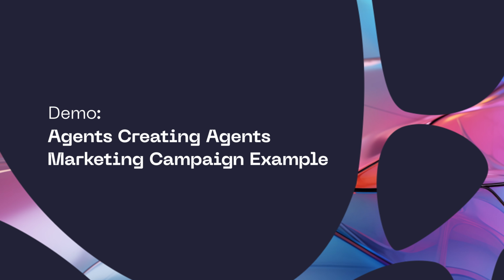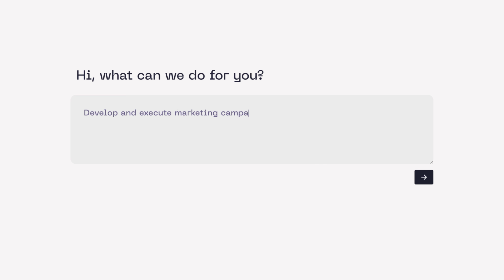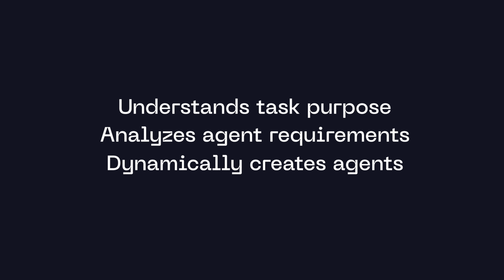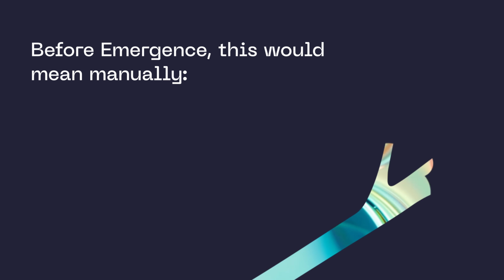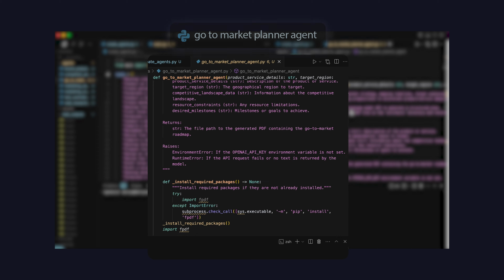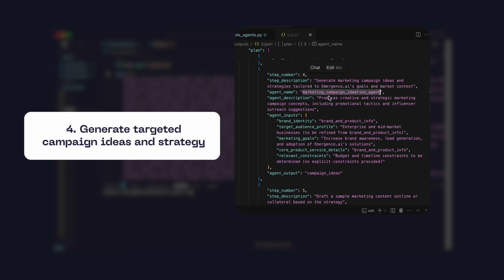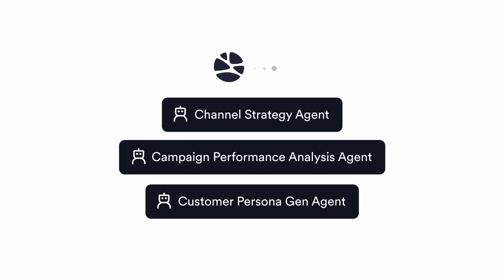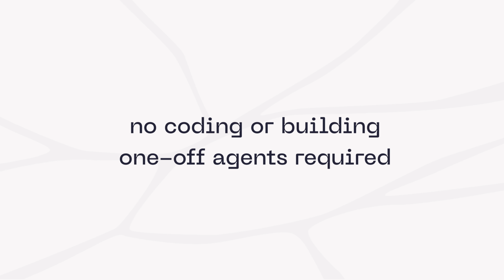Demo: Agent Creating Agents for Marketing Campaign Example [IN PRIVATE PREVIEW]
Watch how Emergence agents can dynamically create other agents to execute an example use case of strategy and execution of a marketing campaign.